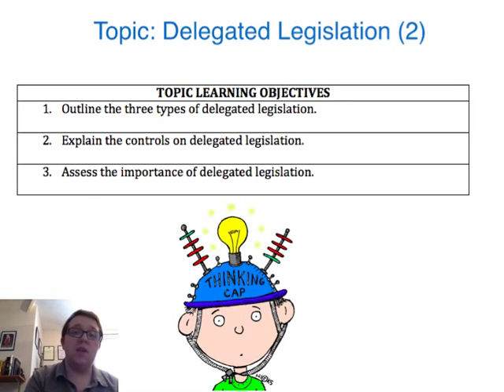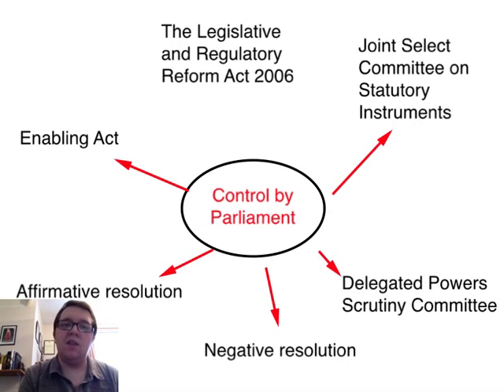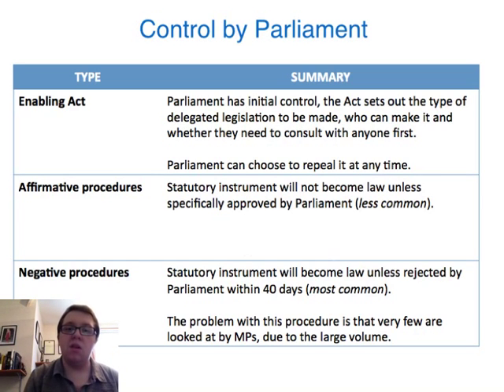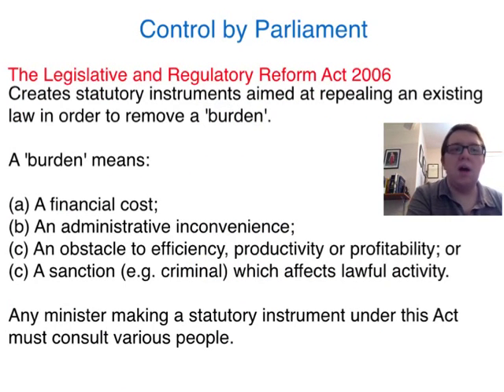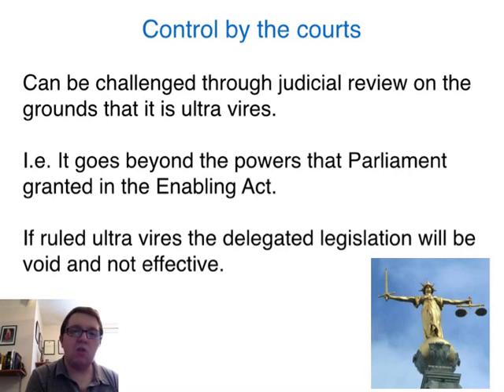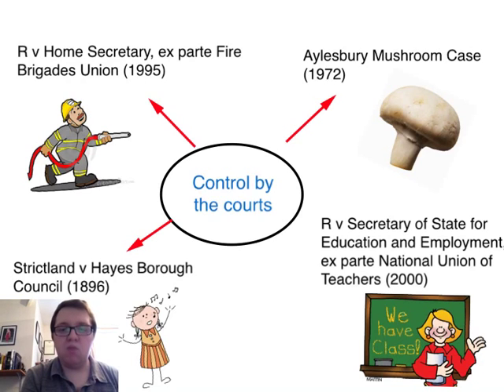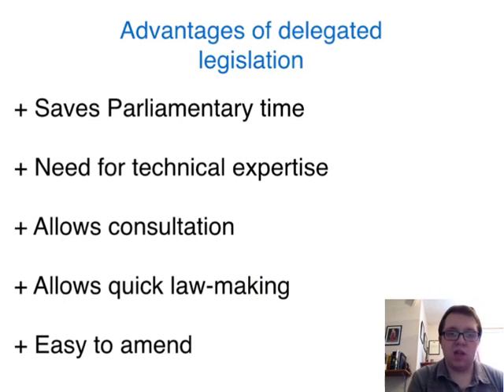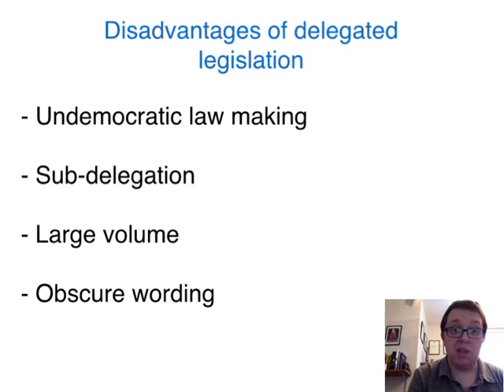AS Law Lecture: Delegated Legislation (2)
Duncan Bunce examines the topic of delegated legislation.